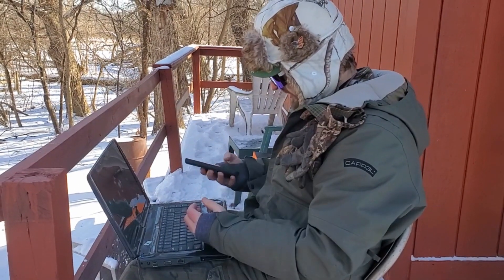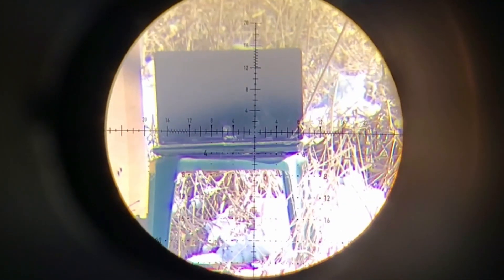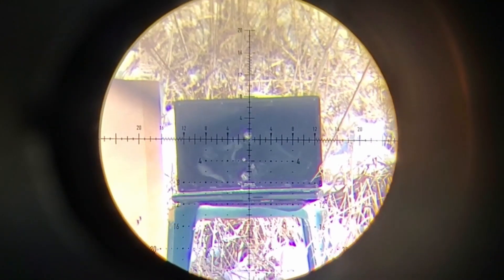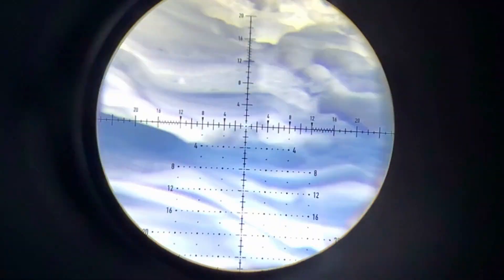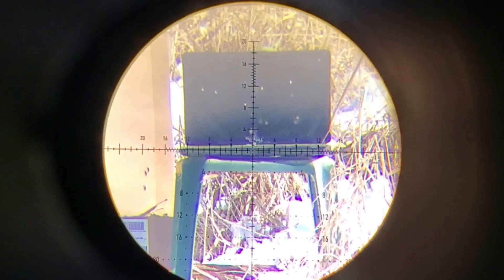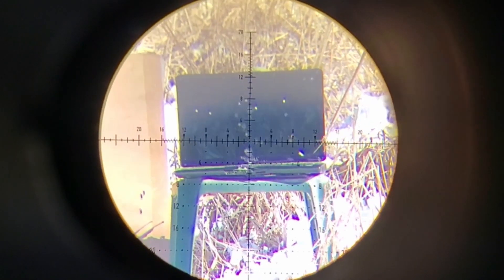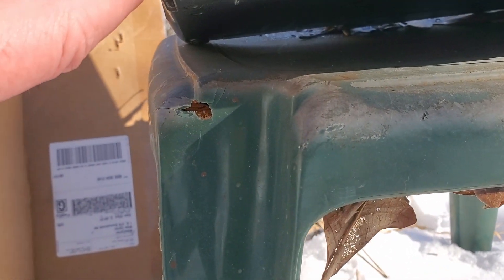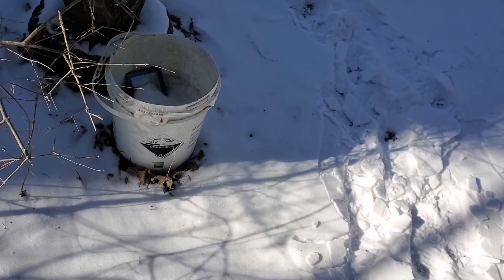Laptop VS Airguns @50 Yards in Bitter Cold 14° Weather - FX Maverick .22 and Gamo Silent Cat .177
Pointless low-brow video for the intellectually challenged shootists out there